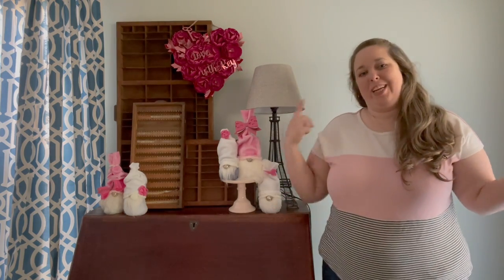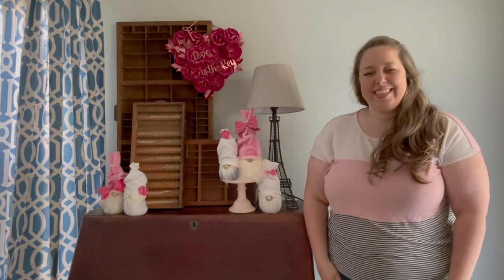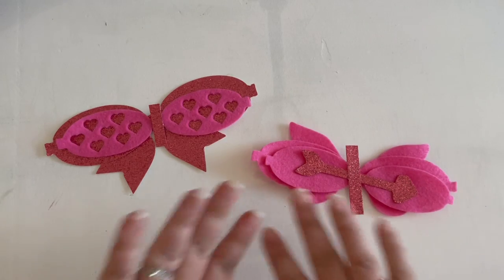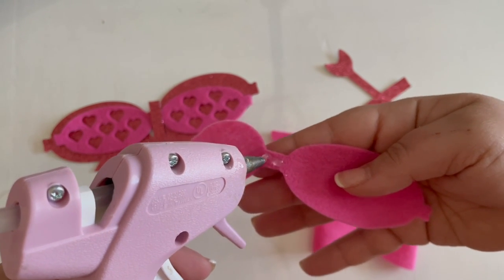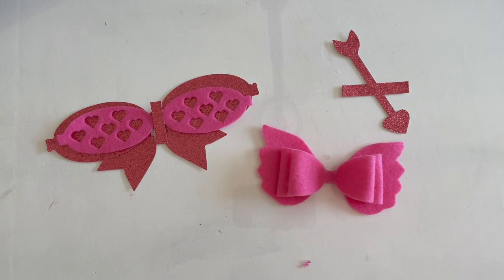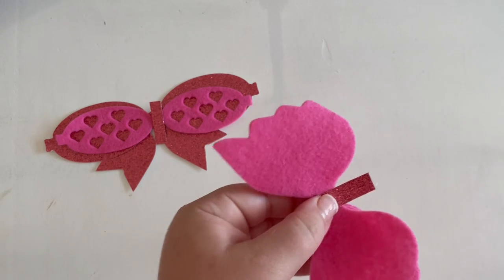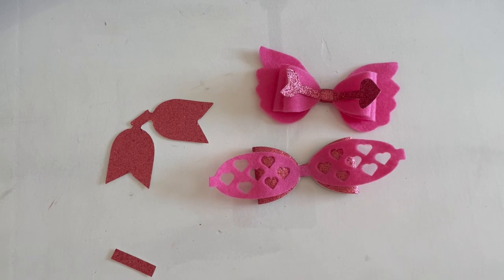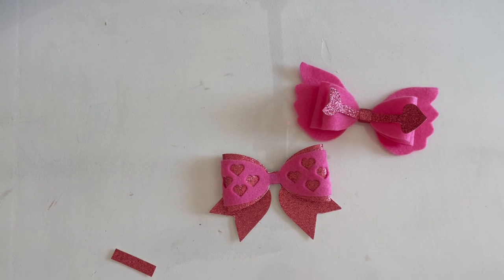How to Make Felt Valentine's Day Bows for hair ties, barrettes, head bands or holiday crafts!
SUPPLY LIST FOR THIS VIDEO:
*Faux Leather with Glitter
*Hot Glue/Hot Glue Gun